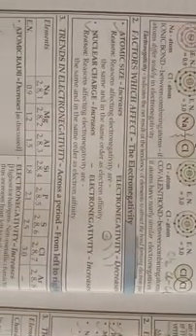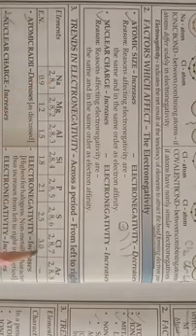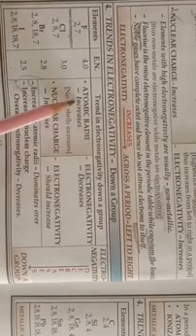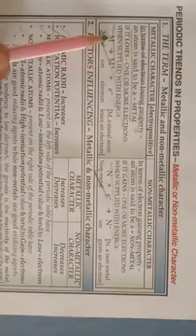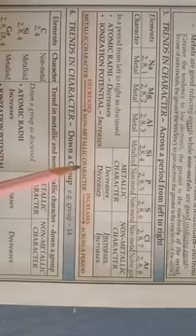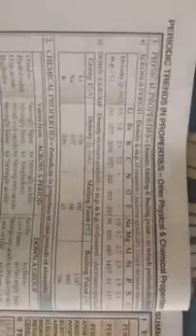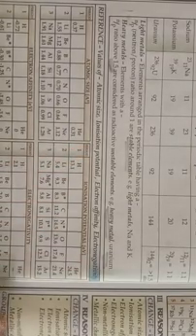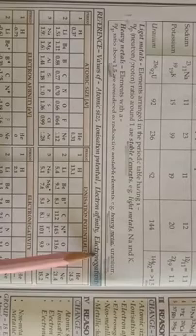Periodic properties- Electronegativity, Metallic - Nonmetallic nature and physical properties with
Their trend in periodic table ( class-10)